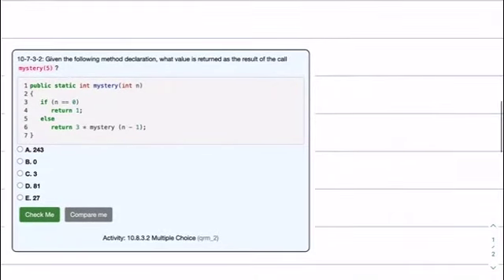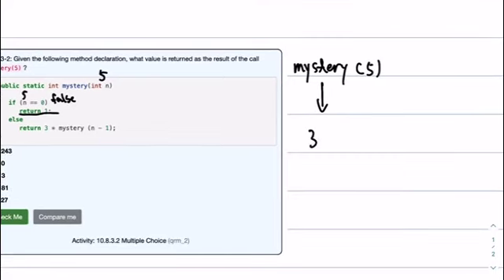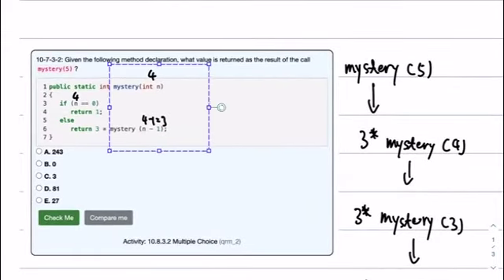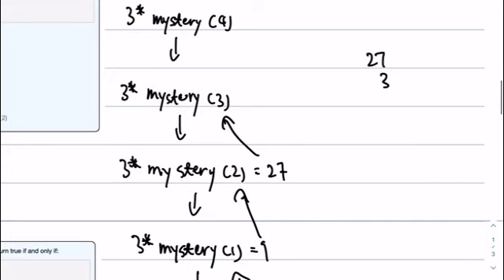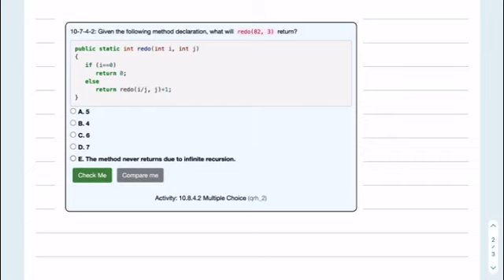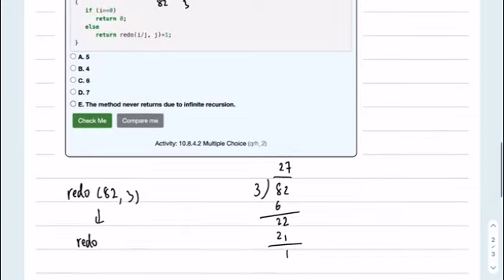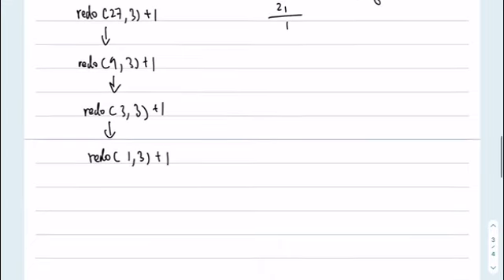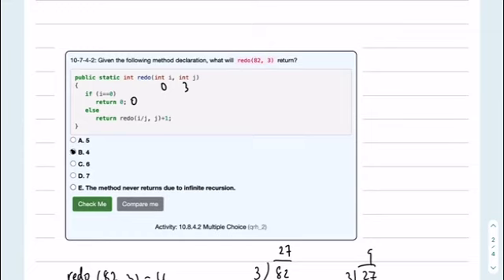AP CSA Unit 10 Review: Recursion (Practice Questions)